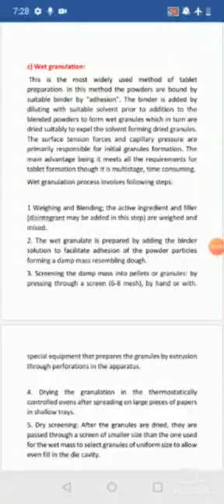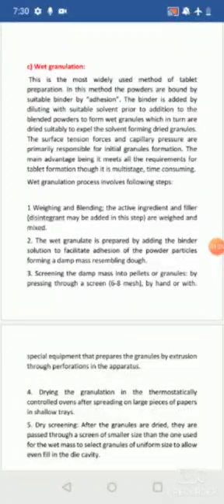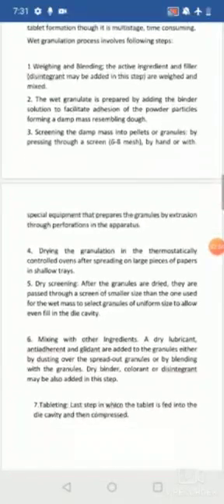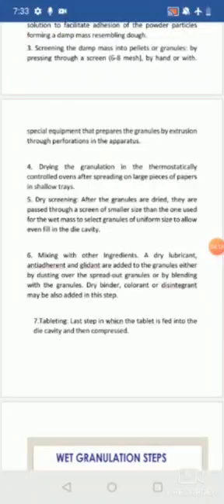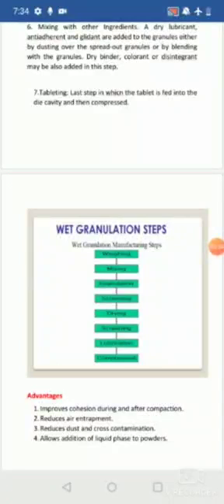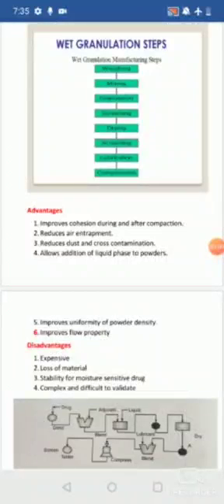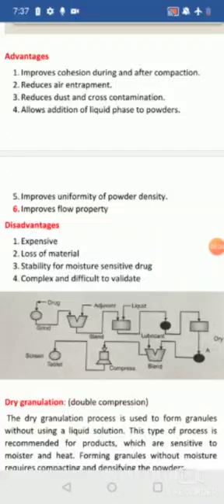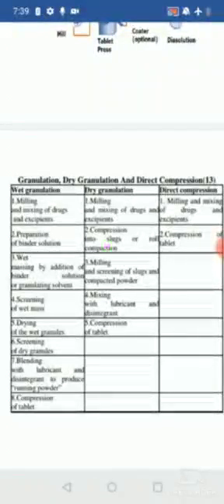wet granulation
Video from 🎃